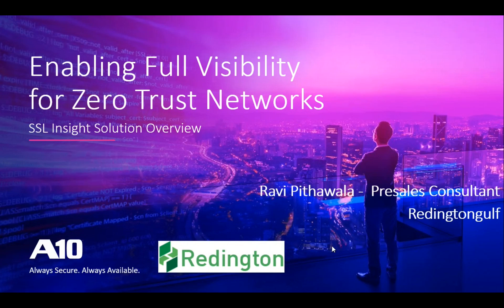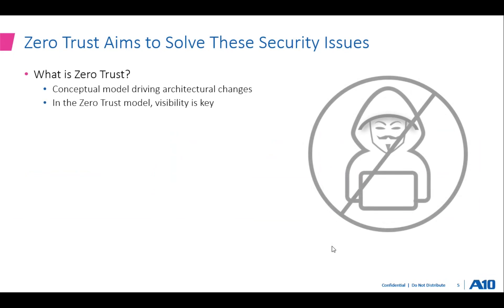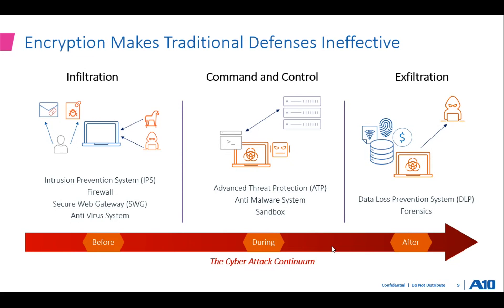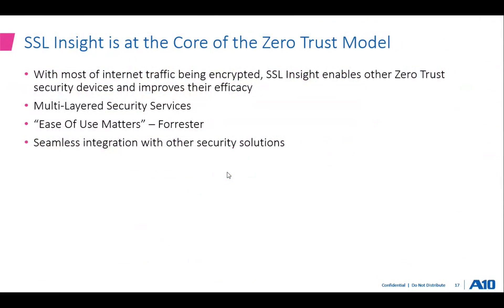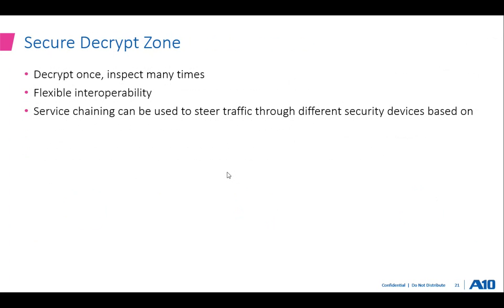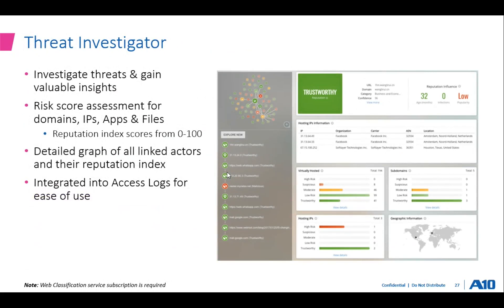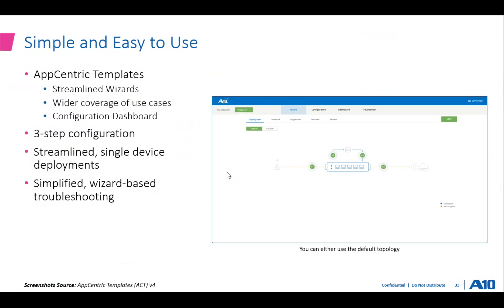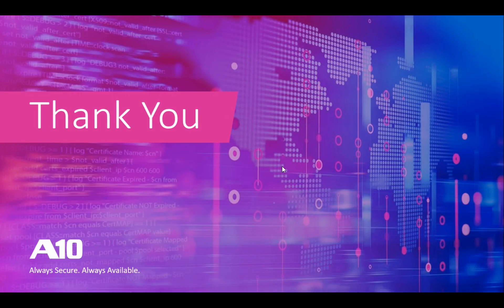Redington & A10 Networks Webinar - Zero Trust Model - Thunder SSLi - 14th May 2020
A comprehensive SSL/TLS decryption solution that enables your security devices to efficiently analyze all enterprise traffic while ensuring compliance, privacy, and boosting ROI